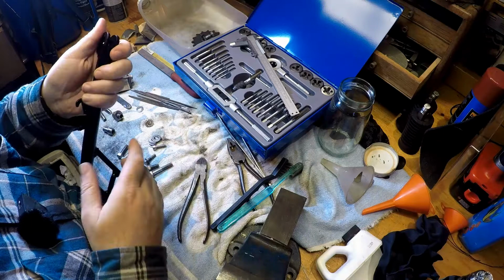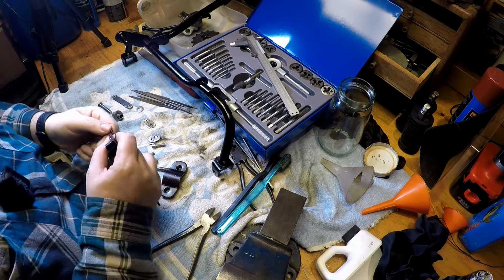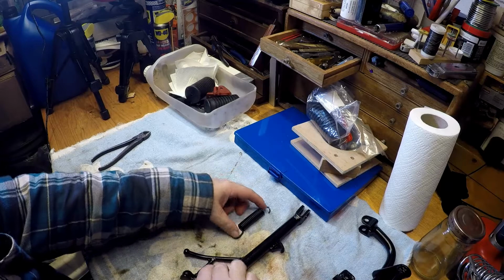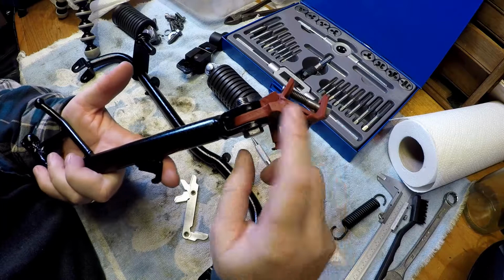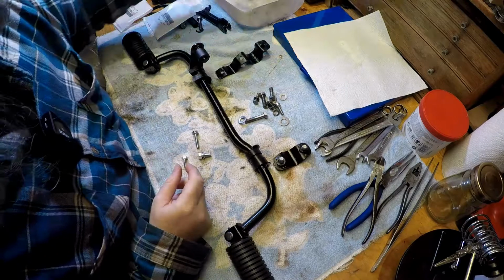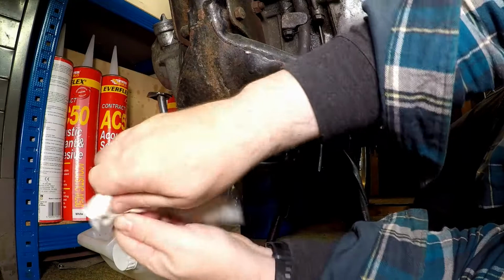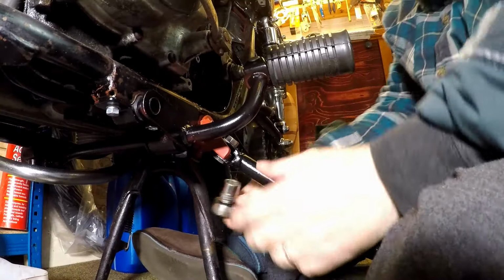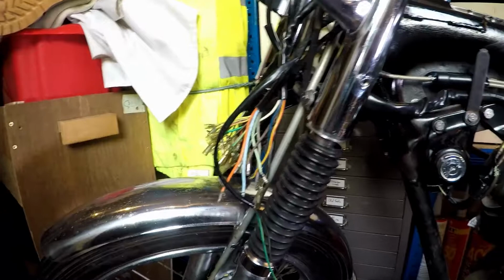Honda CB200 - Side Stand and Foot Pegs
In this vlog I’ll sort out the over leaning when the bike is on its Side (Kick) Stand and while I’m here I’ll clean up the Foot Peg “Bar” and foot pegs.

In other news I pop out to Ted’s Shed to pick up a few items that have been away from us for a while, getting some love and attention and a new paint job!